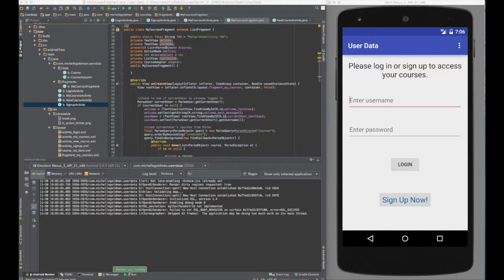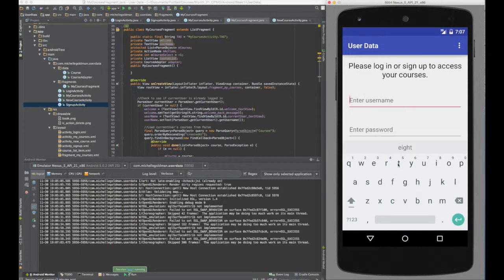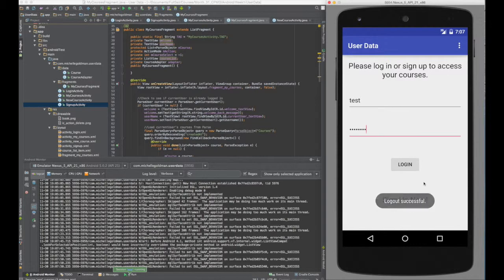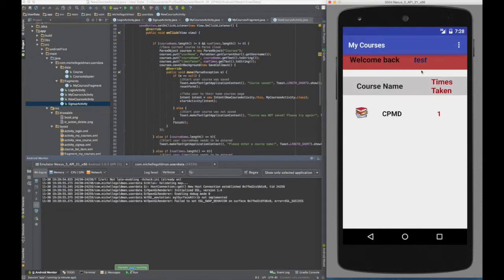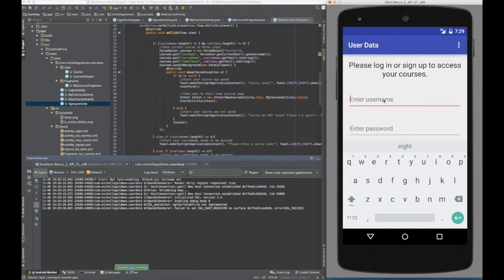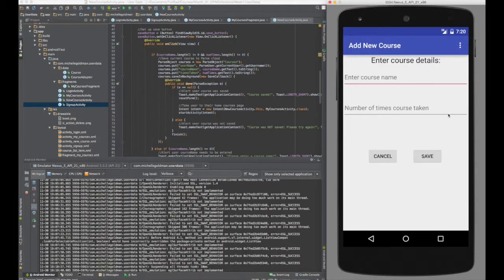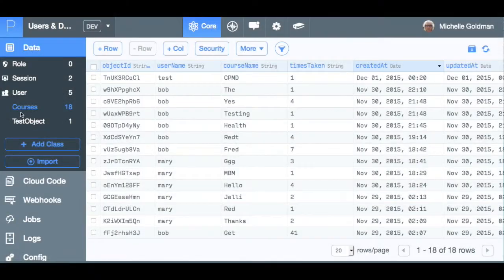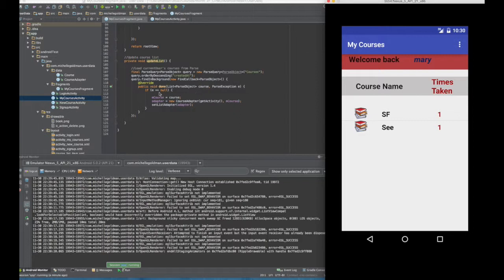CPMD WEEK 1a